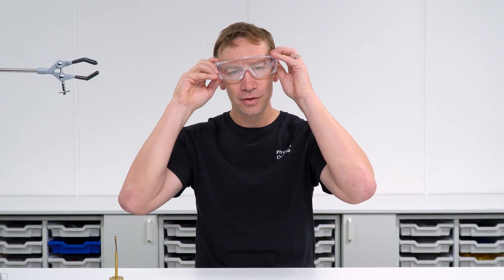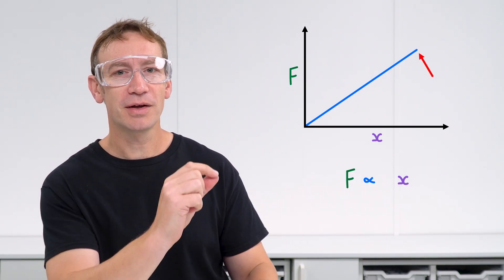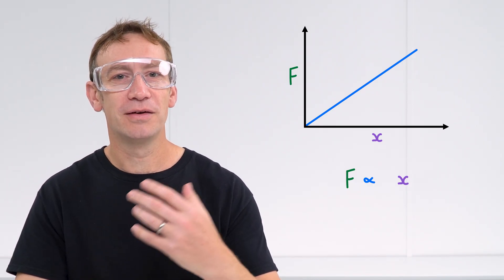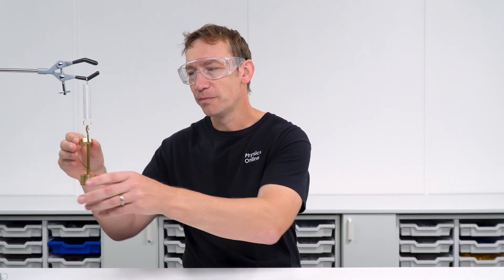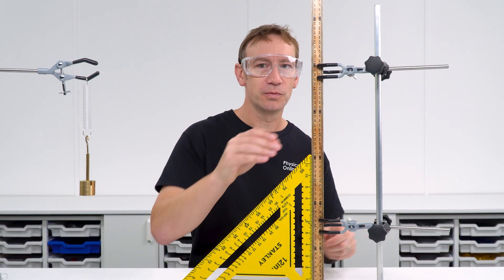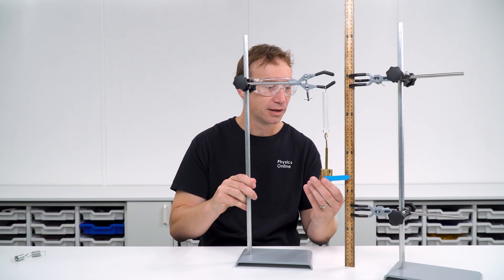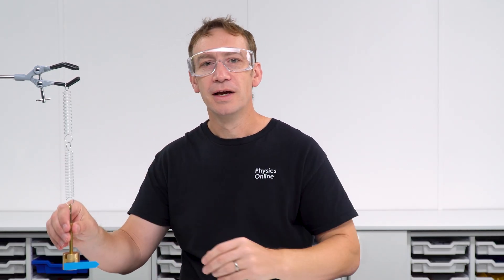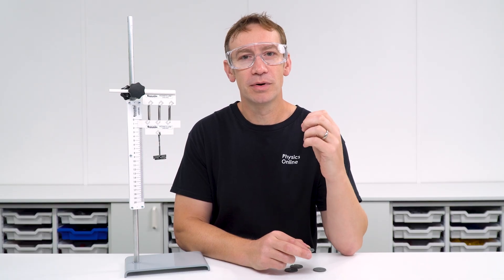Hooke's Law - A Level Physics Practical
Add a force to a spring and it extends. In this video I explain how to safely carry out an experiment to investigate springs to calculate the spring constant.

Lewis

📖 CHAPTERS
0:00 – Introduction & Safety First
0:21 – The Theory of Stretching Springs
1:44 – Setting Up the Experiment
3:38 – Investigating Variations
4:20 – Plotting & Interpreting Results